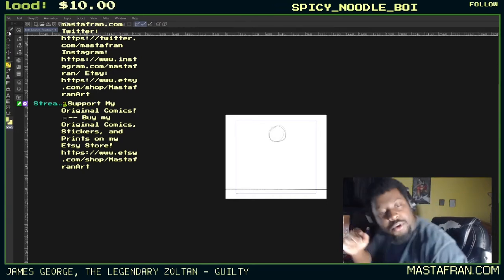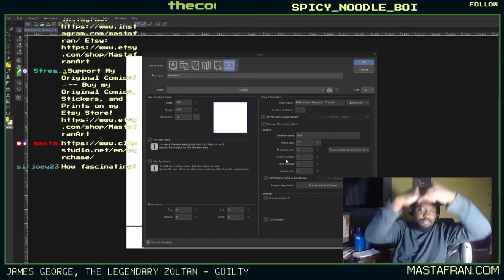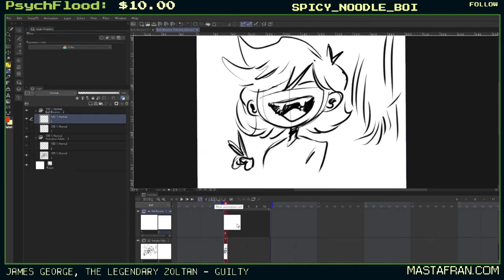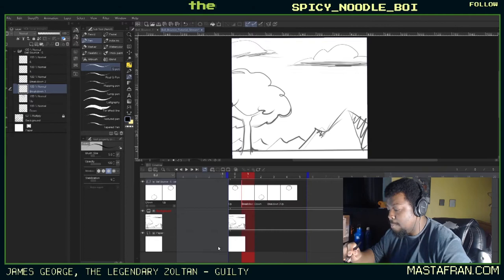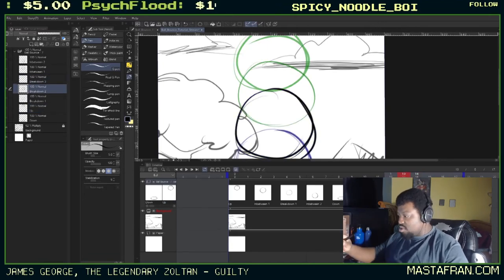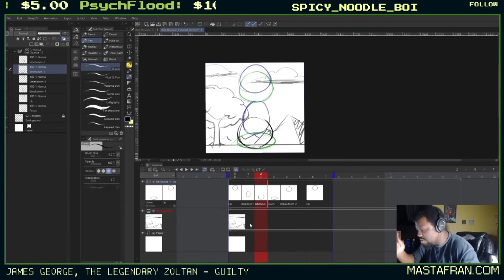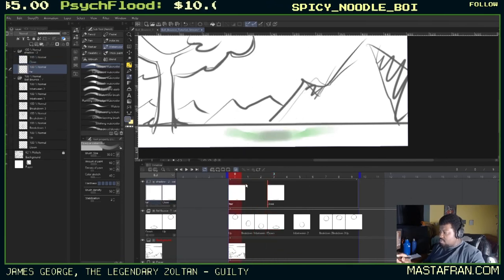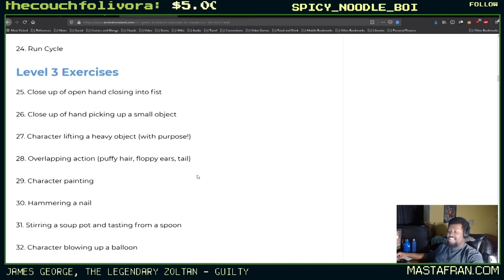Ball Bounce Twitch Tutorial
From my January 29th Twitch stream, I made a tutorial going through the basics of animation with a ball bounce! It went smoothly if you ask me, so I'm interested in doing  more tutorials when I scrape up the time!

51 Animation Exercises by Animator Island

You can see more of my art on my website!